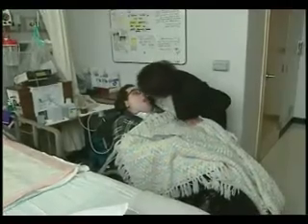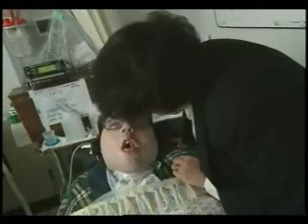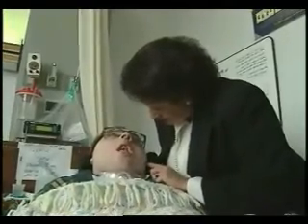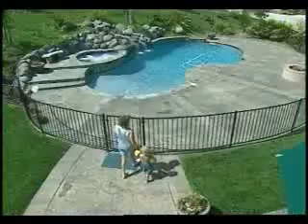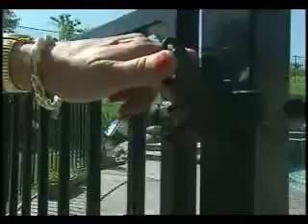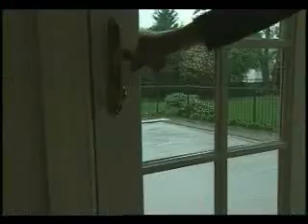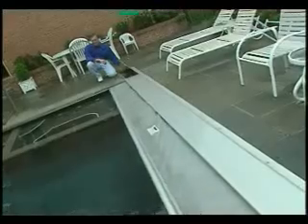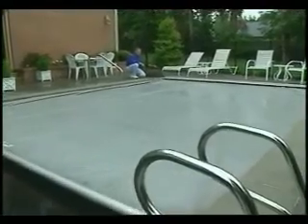Swimming Pool Safety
Swimming pools are fun, but also potentially dangerous to young children. Learn ways to help keep your loved ones safe. Spokespersons: Nadina Riggsby, Parent; Madelyn Flannigan, Independent Insurance Agents of America.